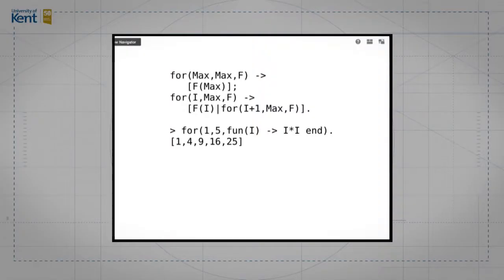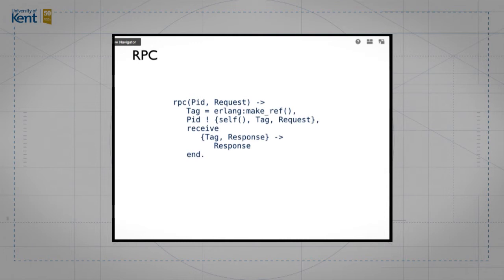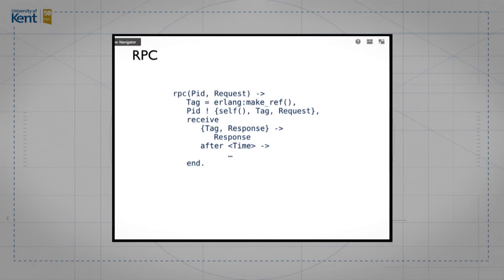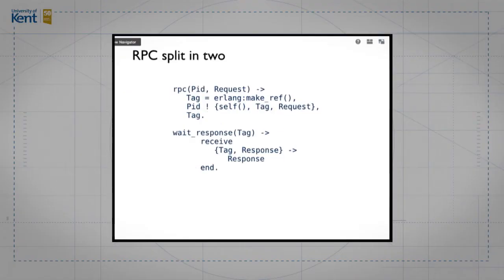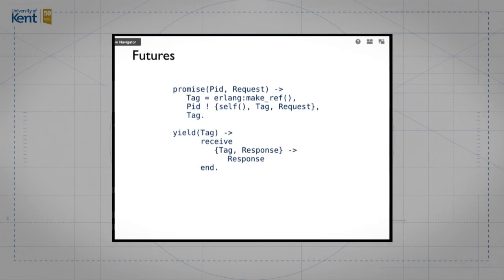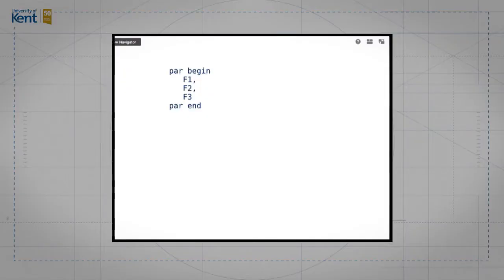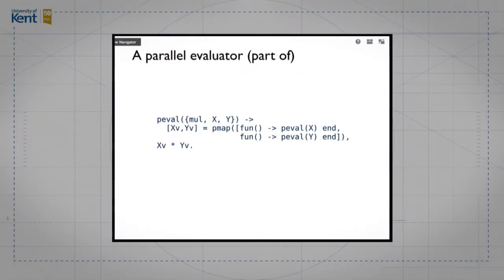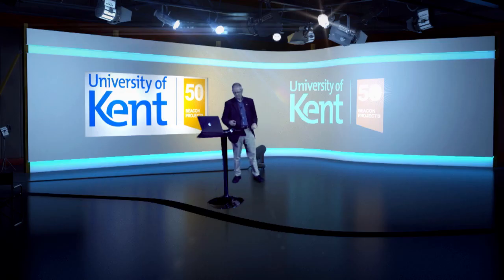Erlang Master Class 2: Video 2 - Abstracting patterns of concurrency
Erlang is best known for its “share nothing” concurrency model that supports separate lightweight processes that communicate by message passing. This master class shows how sequential code – from the expression example – can be made concurrent. Building on this is a discussion of patterns for systems built on communicating processes. Erlang is built to be fault tolerant, and its “let if fail” philosophy is supported by its approach to process errors. Key to the successful use of Erlang in practice is the recognition that many of the components that programmers naturally build – for example servers – follow a similar pattern, and this is illustrated by making a more generic version of the calculator, serving as a bridge to the final master class.

Joe Armstrong is one of the “gang of three” Erlang inventors, and a champion of the Erlang approach to programming large complex systems. He has worked for Ericsson, as well as in startups, and is also professor at KTH, Stockholm. He is the author of Programming Erlang (2ed).